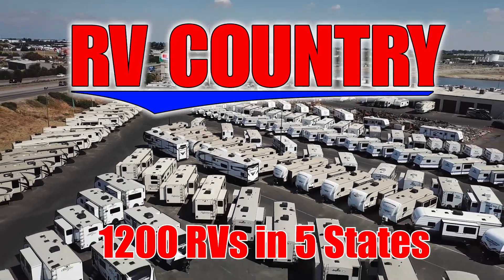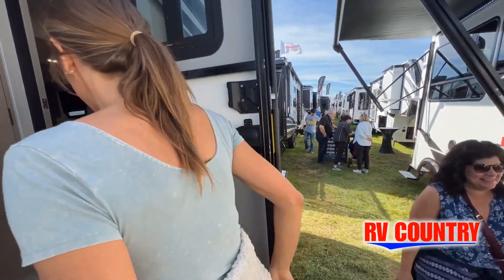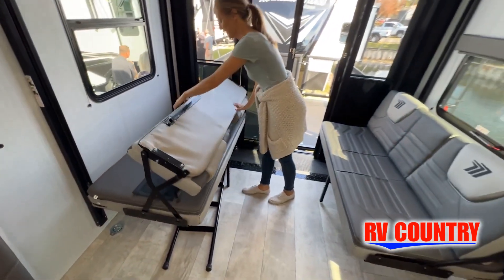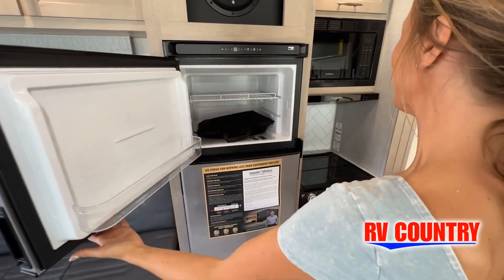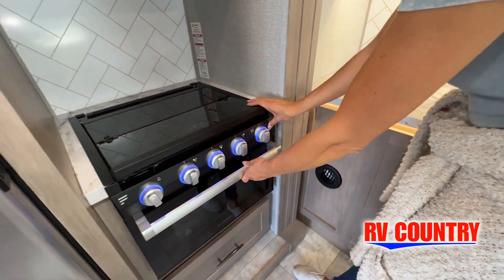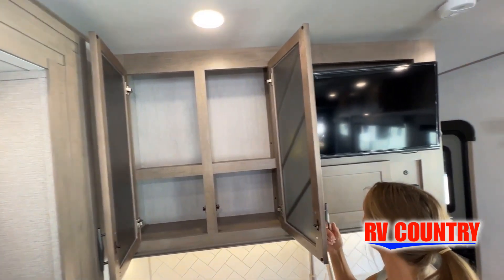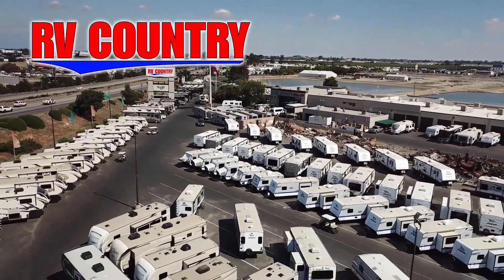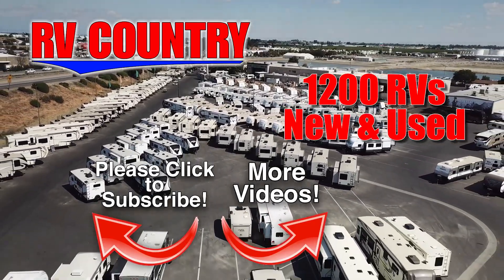Grand Design-Momentum G-Class Toy-28G - by RV Country of Fresno CA, Mesa AZ, Fife WA, Mt. Vernon WA,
Grand Design-Momentum G-Class Toy-28G - by RV Country of Fresno CA, Mesa AZ, Fife WA, Mt. Vernon WA, Coburg OR, Laughlin NV
Grand Design Momentum G-Class toy hauler 28G highlights:

Three Sofas
Two Slides
Double Entry Bath
Euro Chairs
Ramp Door/Patio
Fuel Station
Outside Kitchen

Just imagine you are unloading your off-road toys at your favorite destination RV park. The 16'6' of toy parking space gives you plenty of room to take everything you need, plus some! You have to stay fed to keep the fun going so choose between using the inside kitchen amenities or outside kitchen, the choice is yours! You will have three sofas and two Euro chairs to relax on as well as a Happi-Jac power bunk and queen bed when it's time to sleep The rear ramp door can be converted into a patio and includes a power awning for outside entertainment, plus there are Rockford Fosgate speakers with a powered sub to keep everyone pumped and ready for their next turn on the toys. Check it out!

Looking for adventure and fun, this Momentum G-Class travel trailer toy hauler by Grand Design will help you find it! From the Rockford Fosgate outside and inside speakers including a 10-inch subwoofer powered by a 300-watt amplifier, the 30 gallon fuel station with an interior and exterior gauge, the full-sized rear ramp door with dovetail rear end and loading lights, plus the mandatory Insulation package you can explore during any season you choose. You will also find a unique pet dish drawer, and a bottle opener. Take your favorite model off-road today!15K A/C w/Race Track Ducting 2nd A/C 13.5K BTU Front Protective Wrap G-Class Exterior Package G-Class Garage Package G-Class Insulation Package G-Class Luxury Interior Package G-Class Under Unit LED Light Kit Garage Screen Wall (Pull Down) Generato-Onan 4KW Gasoline Generator Happi-Jac Electric Bunk System w/Folding Sofas Oregon State Seal Rear Aluminum Deck System w/ Rear Power Awning Rockford Speaker Upgrade w/Powered Sub RVIA Seal Washington State Seal Winterization